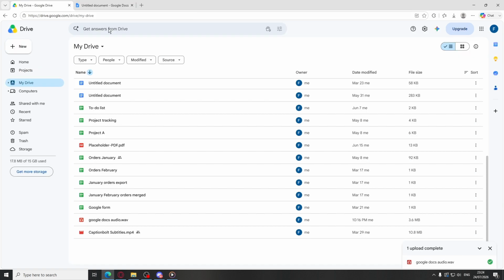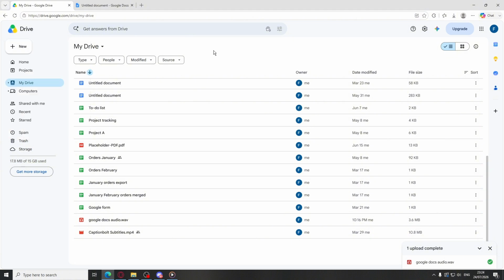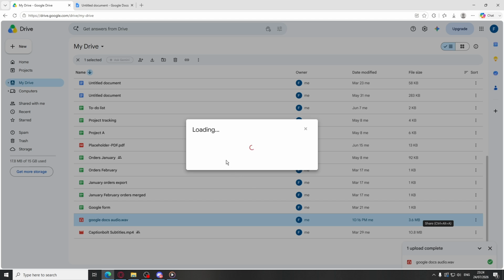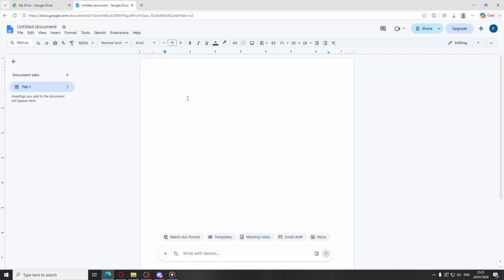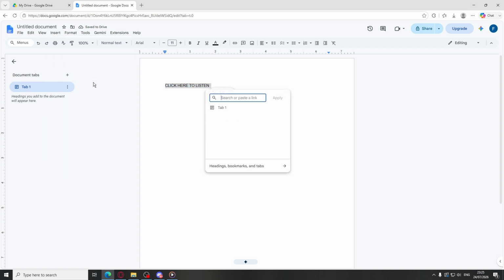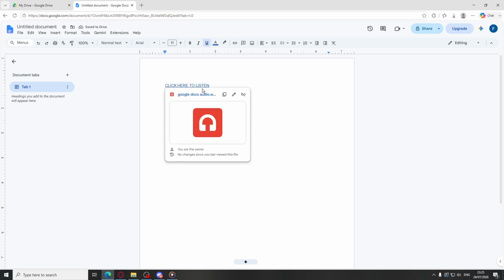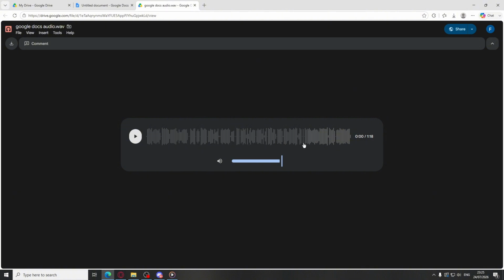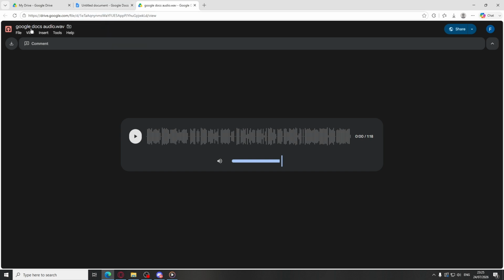How to Put Audio in Google Docs (2026) — Quick & Easy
Hey friends, in today's short video I'm going to show you exactly how to add clickable audio to a Google Doc using Google Drive — since Docs has no native audio player this method gives readers instant one-click access without any extra tools.